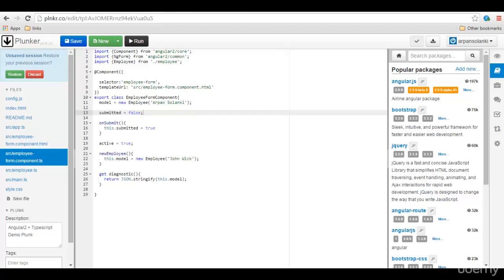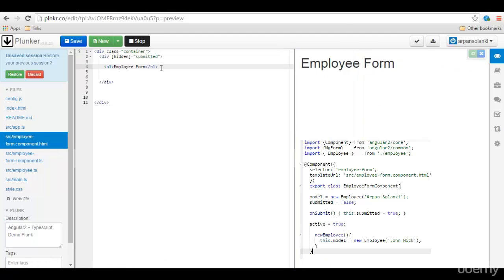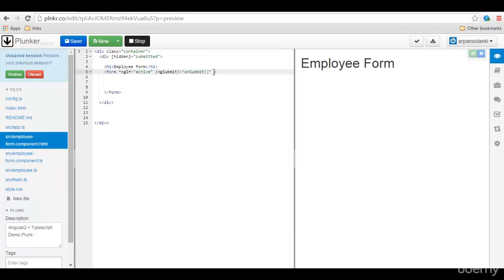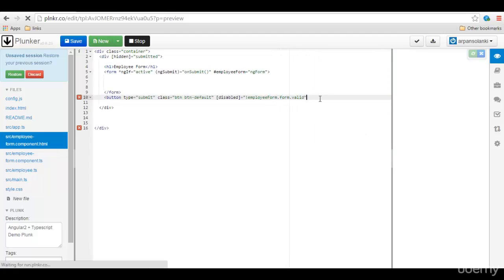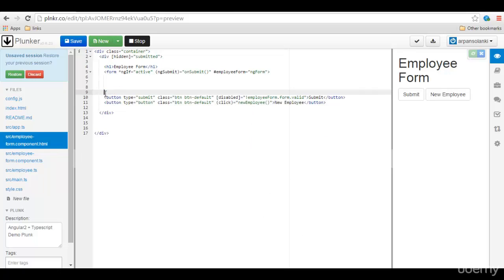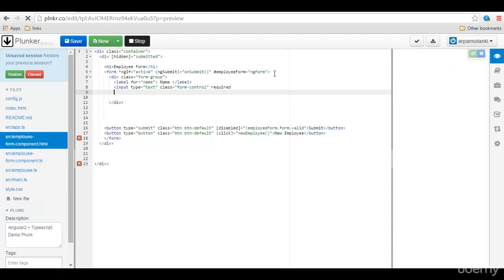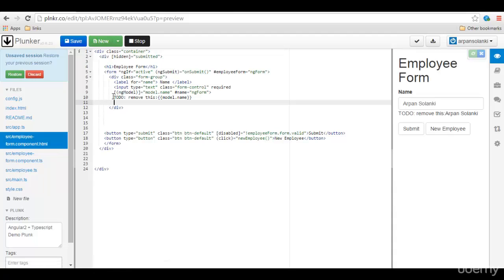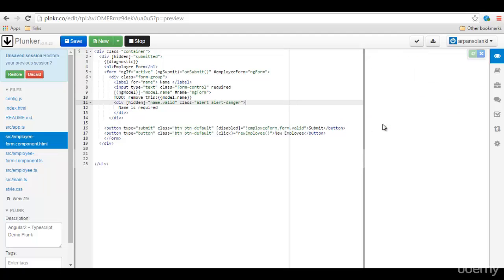4 2 Forms Part 2